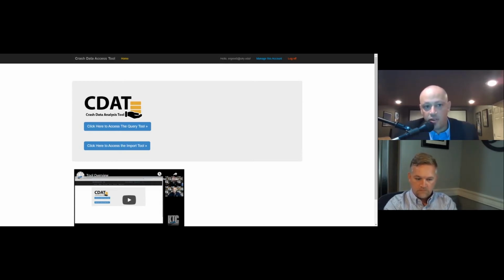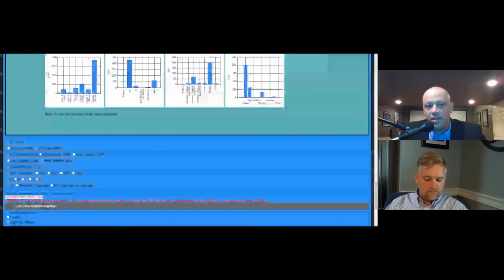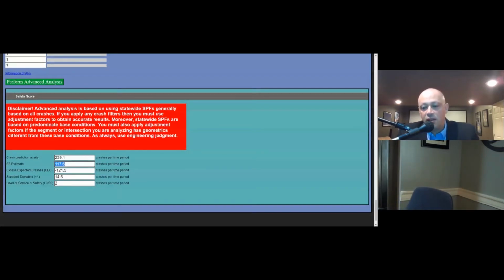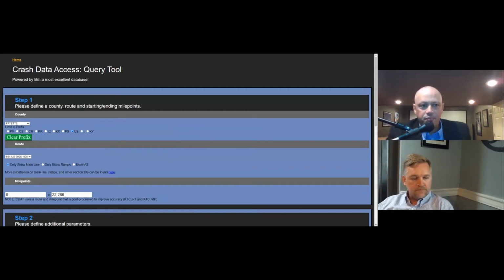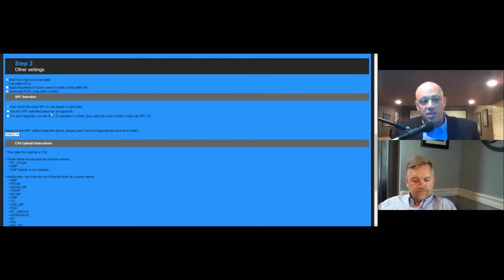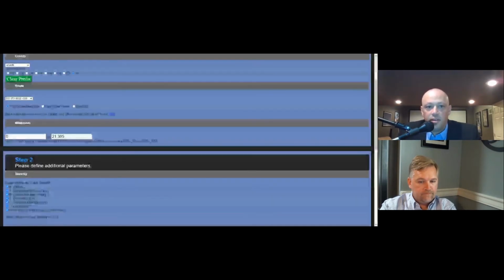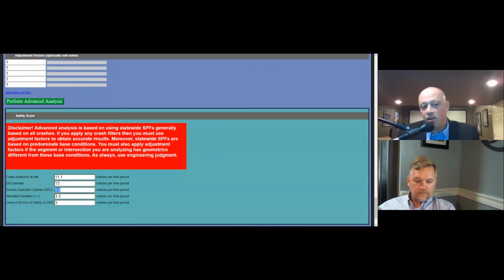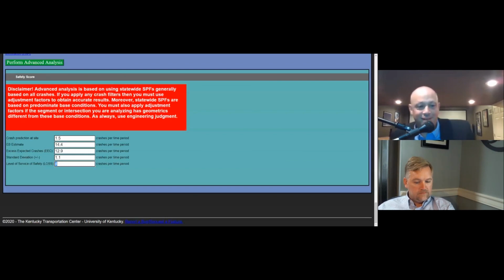CDAT at the Partnering Conference 2020